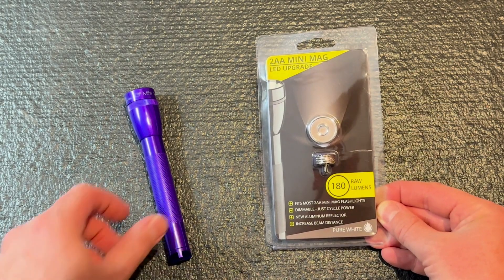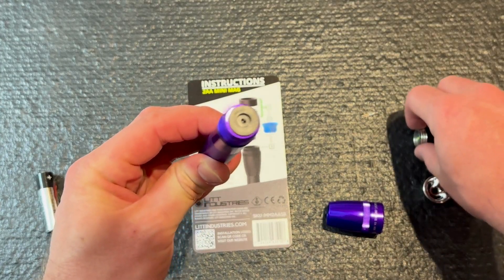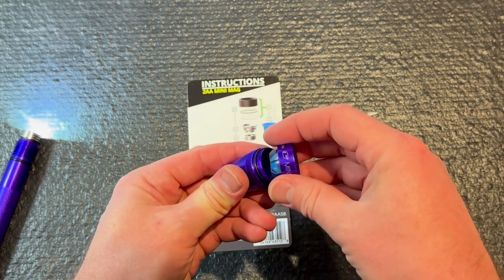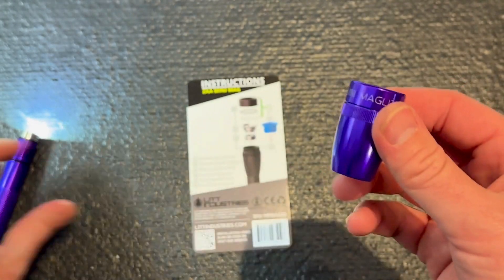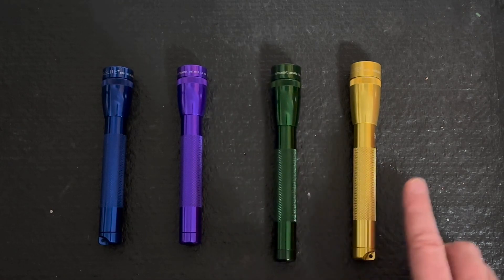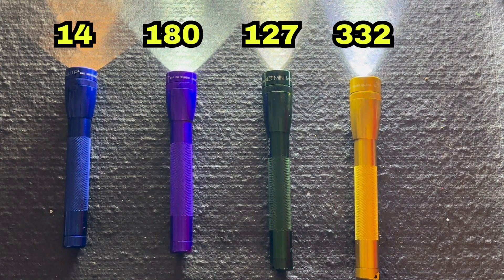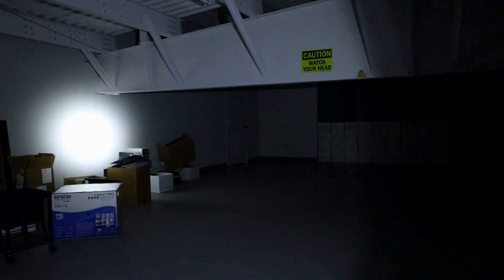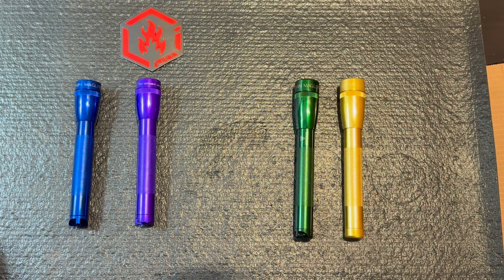LITT Industries Mini Maglite LED Upgrade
Install and review of the American made Litt Industries upgrade kit.

0:00 - Installation
3:34 - Beamshots